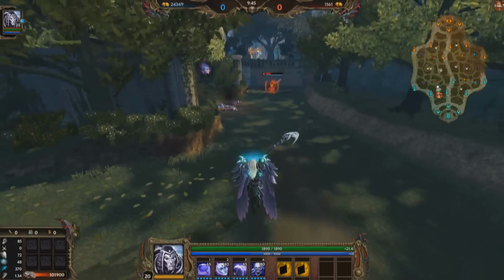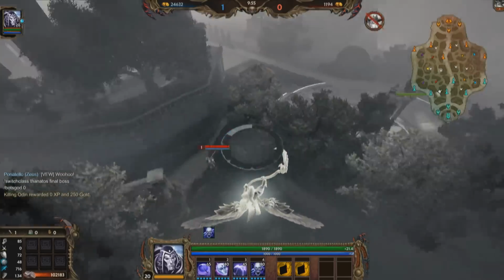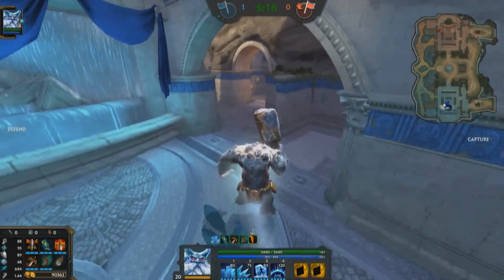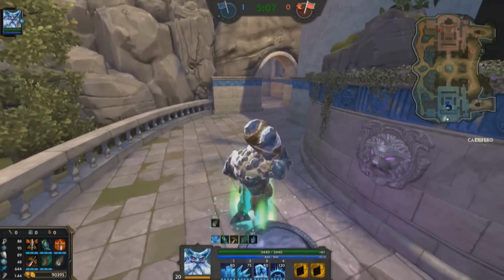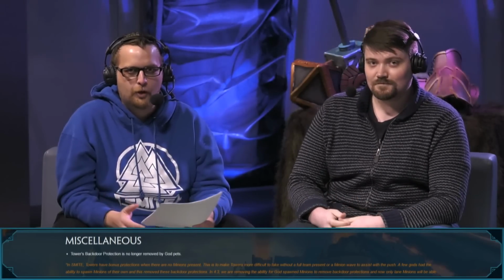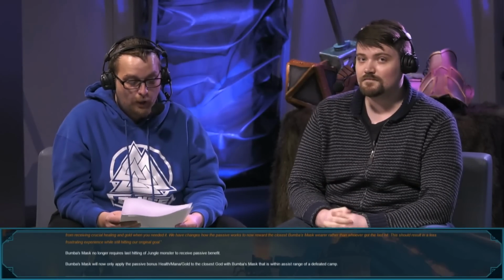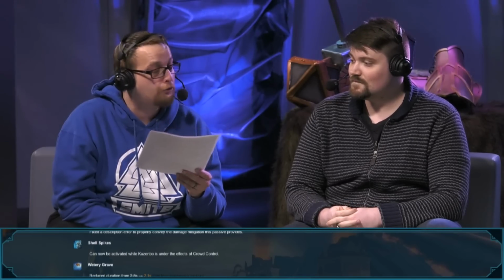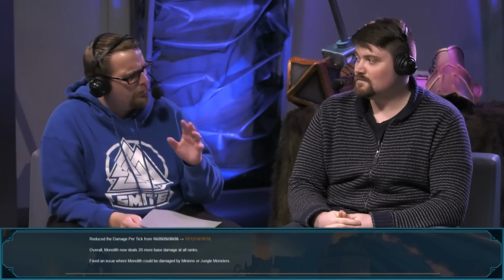SMITE Patch Notes VOD - Valley of Victory (Patch 4.3)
Join the Hi-Rez crew for a rundown of the newest patch coming to SMITE!  For the full PTS patch notes, head over

What is a MOBA?

Multiplayer Online Battle Arenas, or MOBAs for short, originated as a sub-genre of the RTS (Real-Time Strategy) genre. Because of this, in most MOBA games, the player takes control of a single character from the isometric (top-down) view akin to most RTS games. Typically, in MOBA games, a player takes control of a single character on one of two teams. Those players choose characters that all have their own abilities, or “kits”. To win, the players must use a combination of abilities, teamwork, and strategy to not only best their opponent, but destroy the opponents main structures. A bonus to the genre is that most MOBAs are free games, which is definitely a contributing factor of the their massive success. The genre has many titles, the largest of which being Defense of the Ancients (DoTA) and DoTA 2, League of Legends (LoL), and most recently SMITE!

SMITE is one of the more recent free MOBA games to enter the fray. In SMITE you don’t just choose a character, you choose a god. You’ll instantly feel an attachment to characters like Thor and Zeus because even if you don’t know the lore behind them, you’ve at least heard their names before! What makes SMITE so immersive is Hi-Rez Studios’ inclusion of historical lore into the gods’ abilities, kits, and play styles. Thor and Loki aren’t just characters from Marvel comics and movies. They’re also a part of Norse mythology and you can take control of them in SMITE!

What makes SMITE different?

SMITE takes all of the strategy of the top MOBA games and adds another layer of difficulty by putting you into the action! Unlike most MOBA games, SMITE offers players the chance to experience the MOBA genre they know and love from a third-person perspective. This unique perspective allows for an extremely immersive experience unlike any other game in the genre. While this doesn’t sound like such a big change, once you play it you’ll understand! All of these things added together is what has gaming websites everywhere continually rating SMITE as one of the best MOBA games available!